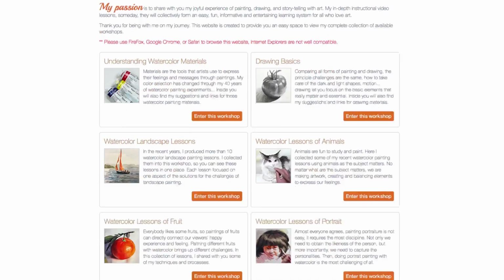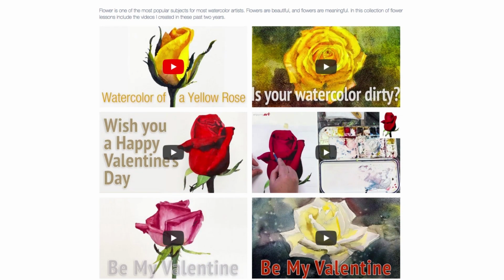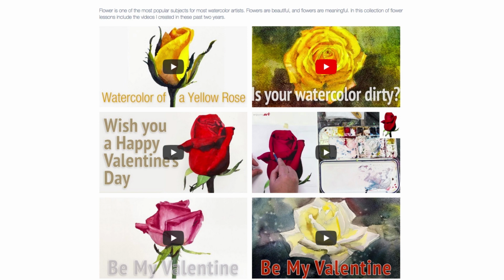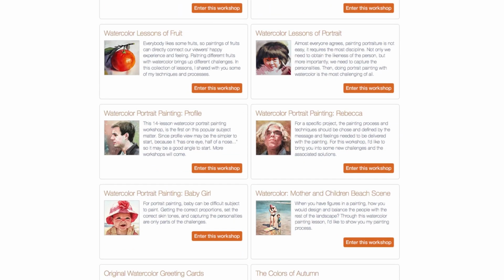Member review - drawing and watercolor for storytelling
Drawing and painting are visual languages to communicate our ideas, messages and stories to our audience and the world, so what are the language vocabularies of drawing and painting for us to express and storytelling? Through this member review, hope that you can pickup something useful to think our art is not just some pretty things but we can do more with them, and how to improve from here.

Please come to join us as a member, and let me know how I may help you to make the art learning experience more fun, relaxing, and enjoyable.

SOCIALS

MUSIC